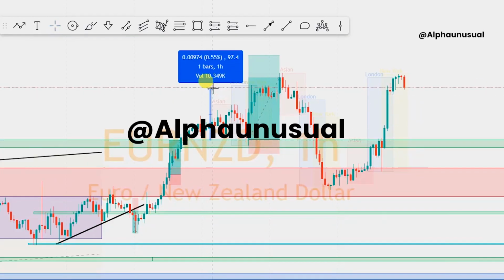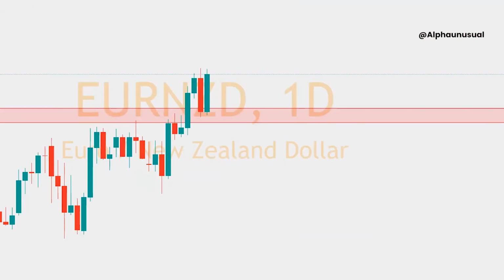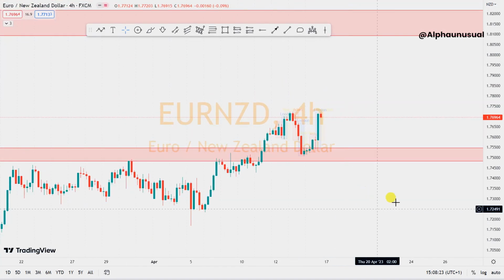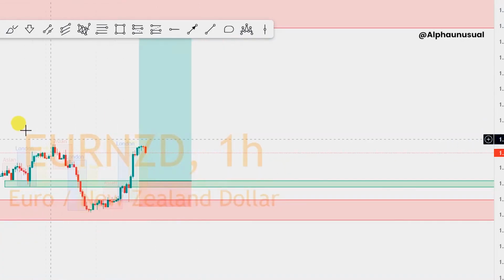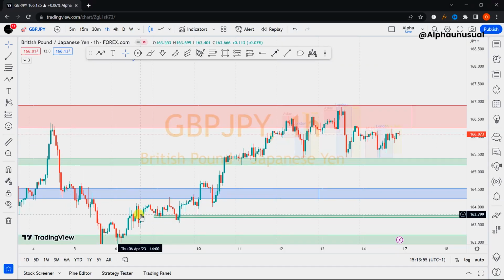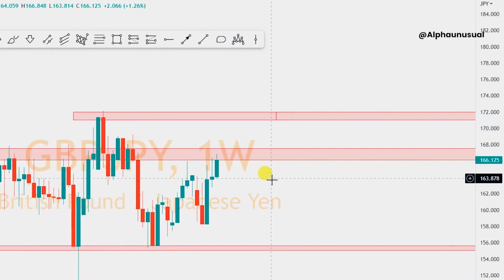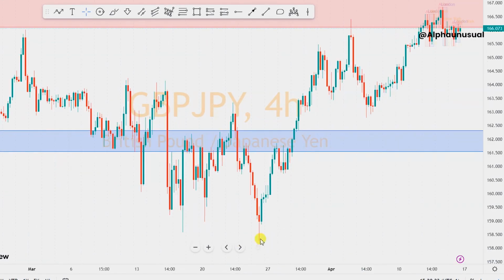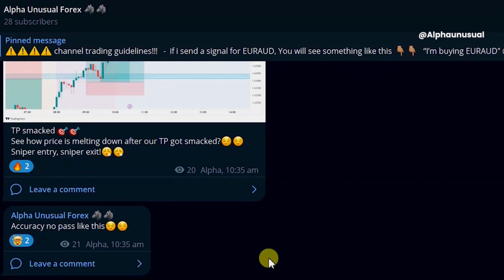TOP-DOWN ANALYSIS IN FOREX: EURNZD, GBPJPY, EURAUD - Best setups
I'll be doing a top-down analysis of trading setups I will take for the week. I'll walk you through my analysis process and explain why I believe these setups have a huge potential to be profitable. Whether you're a beginner or an experienced trader, you'll learn valuable insights into the Forex market and how to identify high-probability trades. So, if you're looking to improve your Forex trading skills and stay ahead of the game, be sure to watch this video and take notes on my best Forex trading setups this week!

This video expresses my personal opinions only. Trading financial markets involve risk and are not suitable for all investors. I am not responsible for any losses incurred due to your trading or anything else. I do not recommend any specific trade or action, and any trades you decide to take are your own.

Please be aware of impersonators online: Alpha does not message people directly asking for payment. Please be aware of impersonators and do not send money to any account that is not listed on my website.